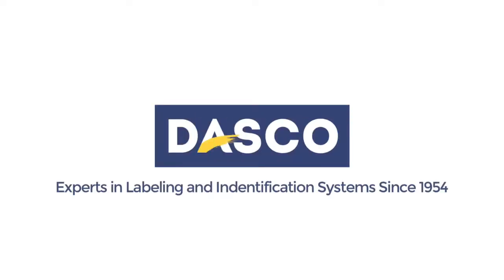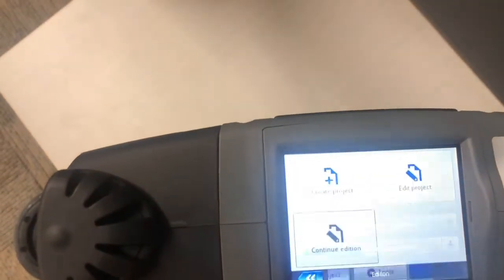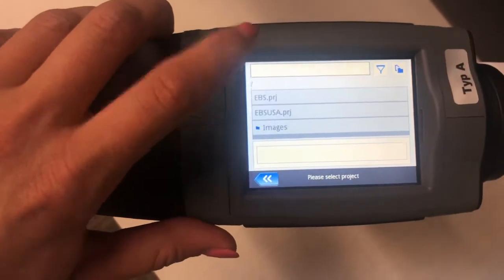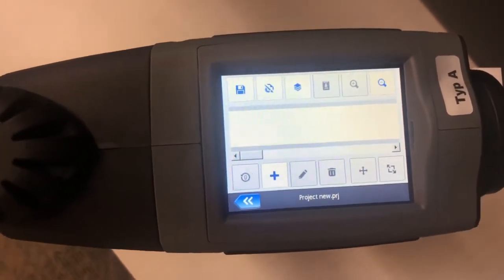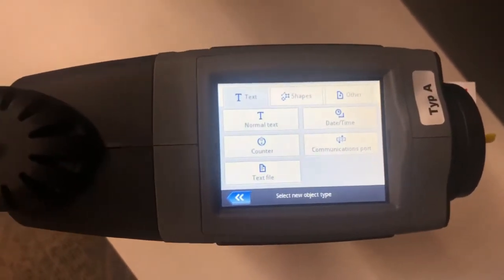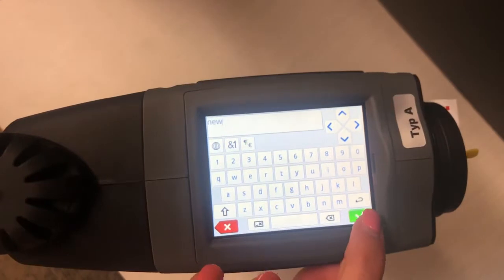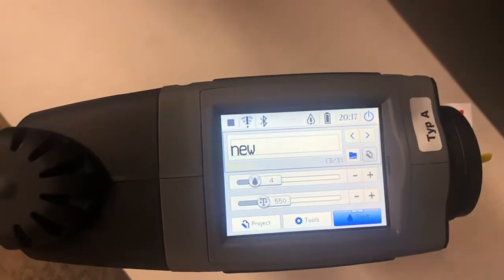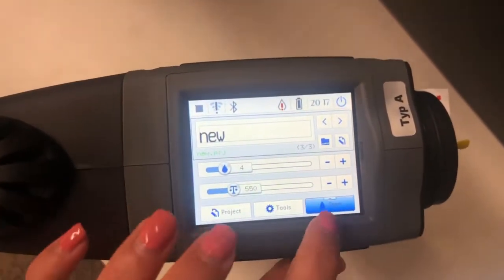How to Create a New Project on the EBS-260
PRINTS EVERYTHING ON ANYTHING! The stand-alone, wireless printer will print using acetone or MEK based ink. Printing at 2-inches tall or 0.39-inches small the EBS-260 Portable Ink-Jet Printer brings innovative enhanced features and abilities from the previous model including a color touchscreen for adjusting message contents and parameters on the go.
DASCO ON YOUTUBE
DASCO ACROSS THE WEB
Dasco is a label solutions provider committed to providing the best service for all of our customers, big or small.